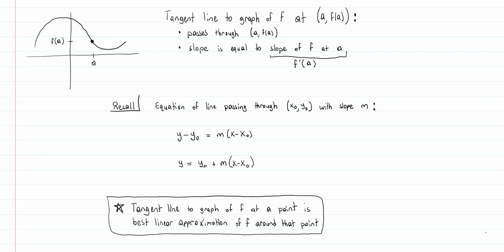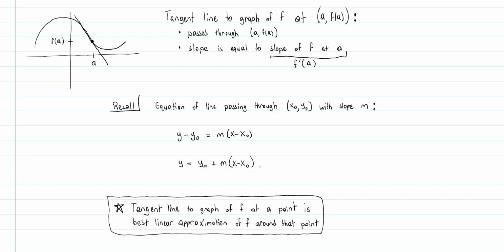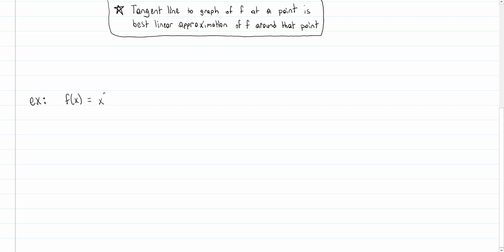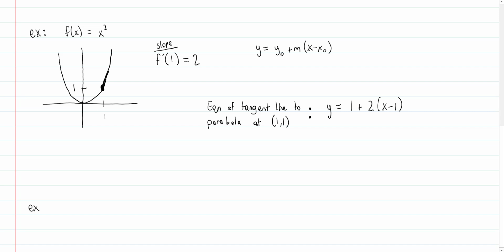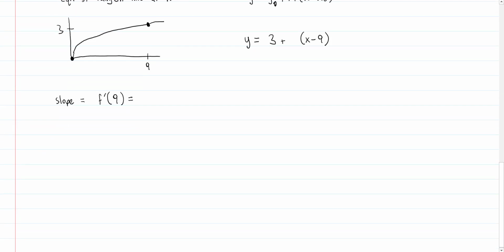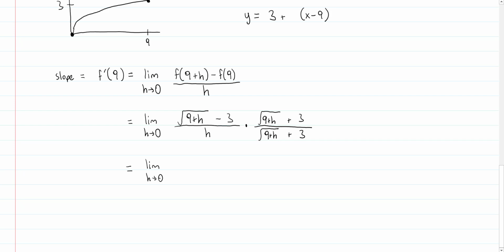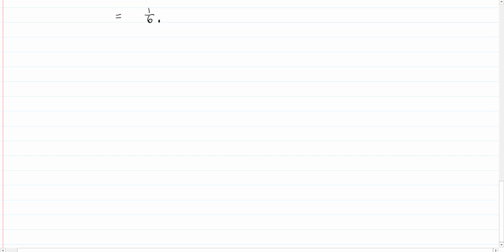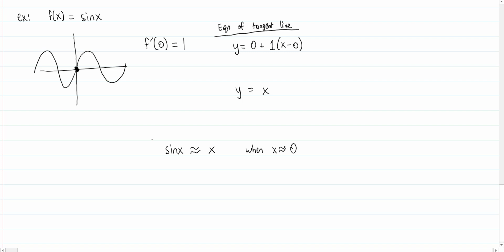6.3: Tangent Lines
We define tangent lines and work through some examples of finding tangent lines.